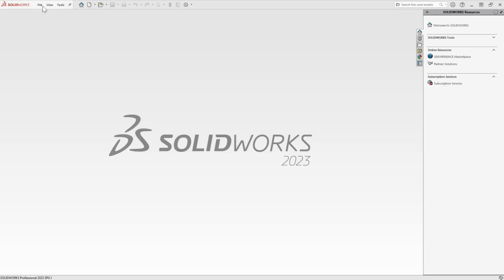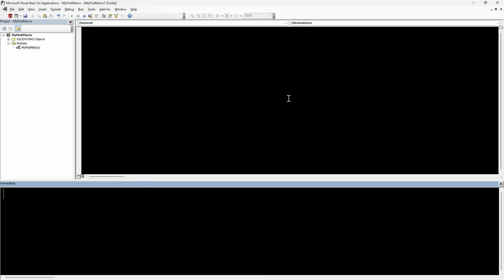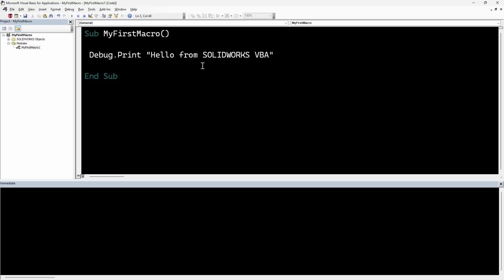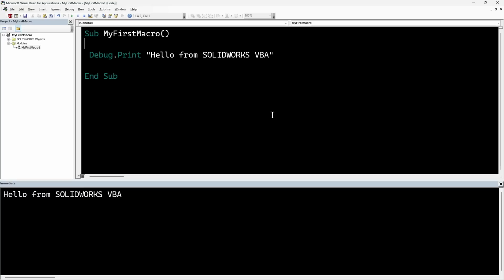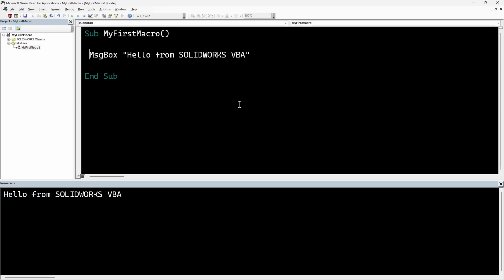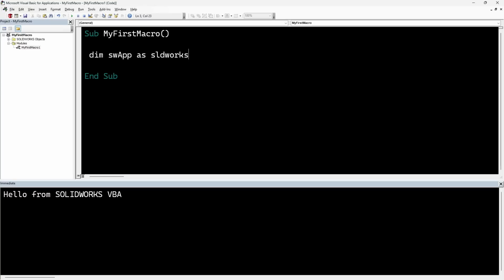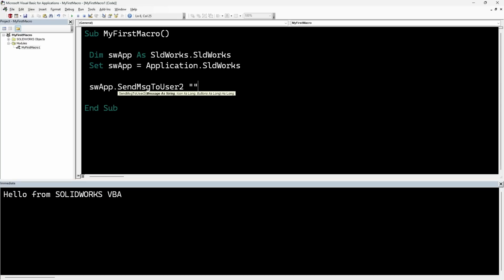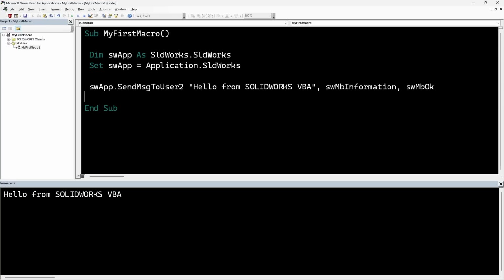Mastering the SOLIDWORKS API - Writing Your First SOLIDWORKS VBA Macro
This lesson is part of Mastering the SOLIDWORKS API Course from Blue Byte Systems Inc.